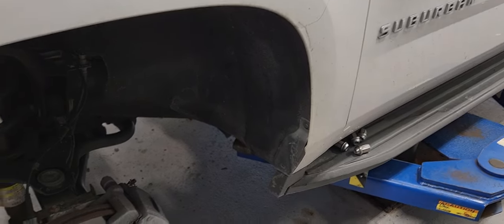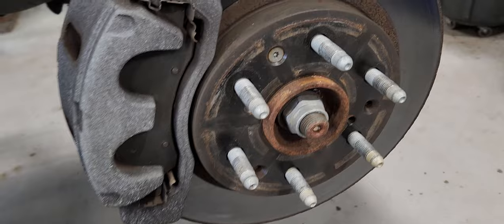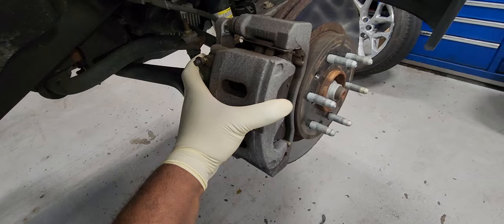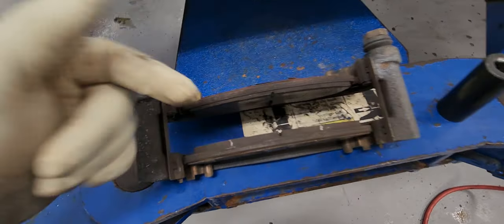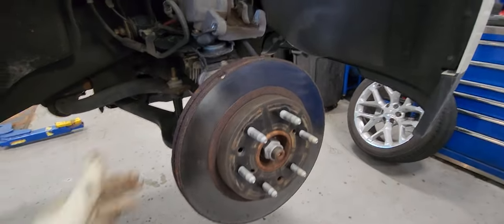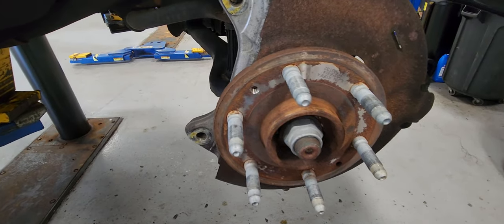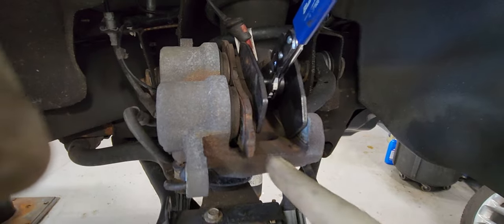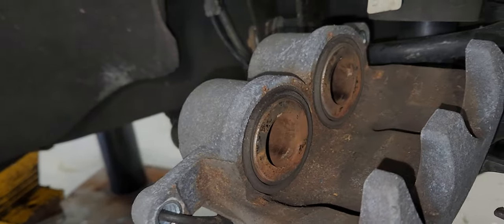2015 -2020 chevy tahoe,suburban,silverado,GMC sierra,yukon front brakes replacement